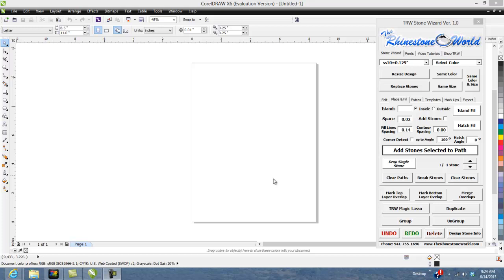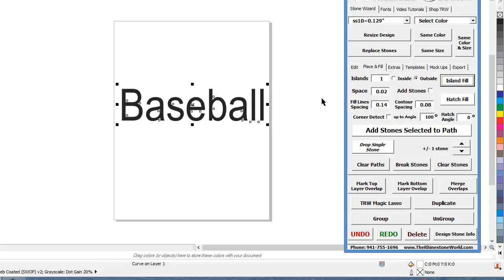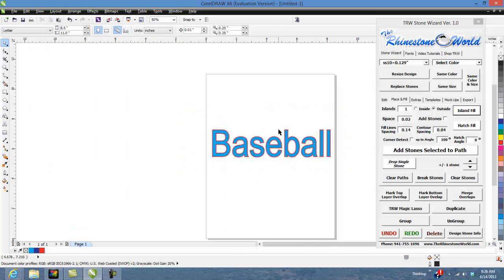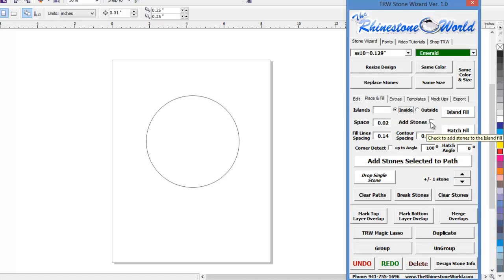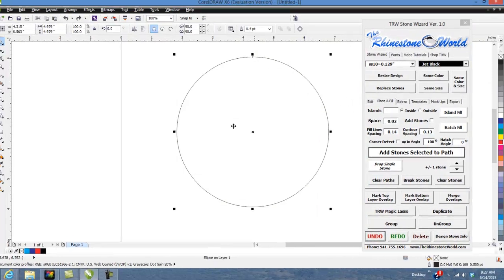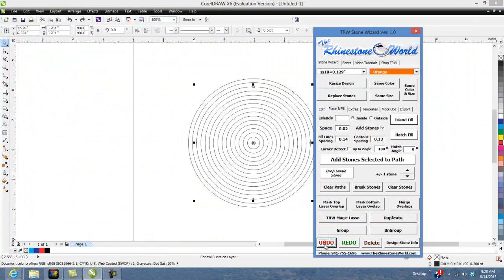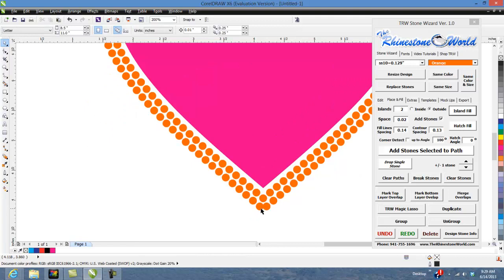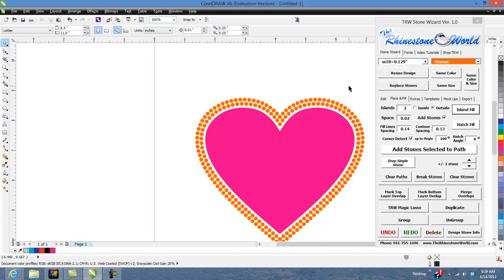TRW Stone Wizard Tutorial 23 Island Fill Button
See all of our TRW Stone Wizard tutorial on one page here on our

Rhinestones
Heat Transfer Vinyl
Template
Custom Designs